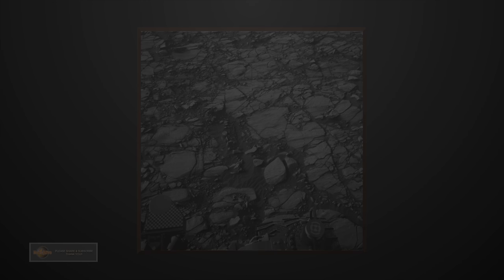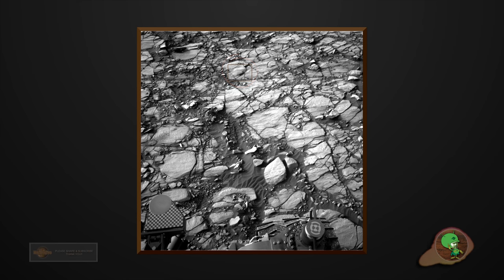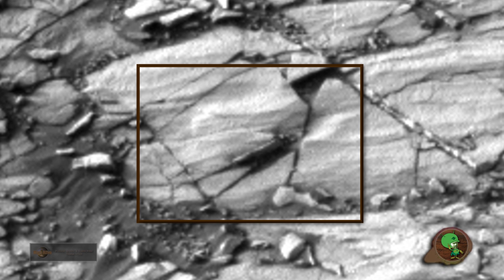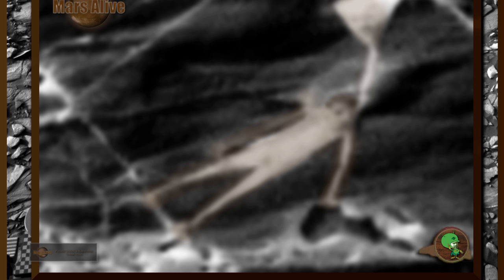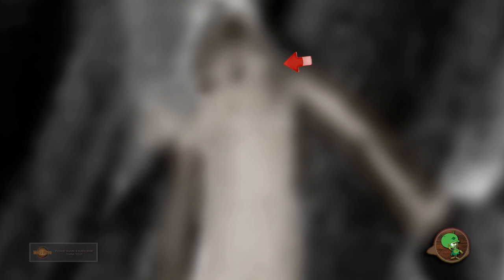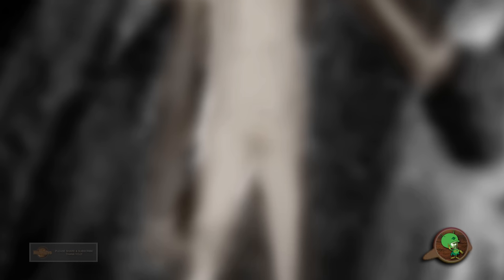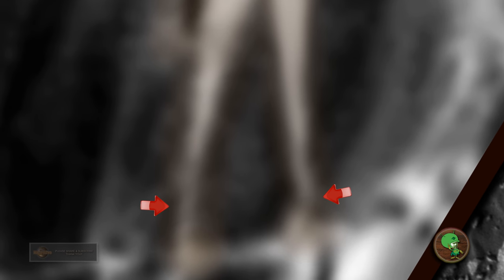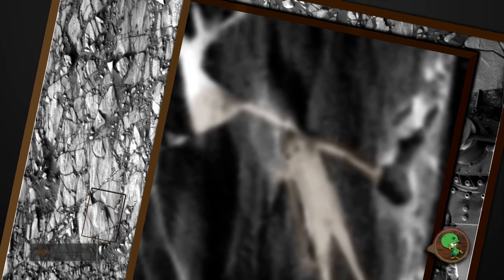Tiny Humanoid Being on Mars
4K Resolution!

There are multiple layers that NASA uses to cover up things they don't want us to see, sometimes we are able to spot anomalies from the Original RAW Image that just doesn't look natural, by inverting their images, we are able to see through some of their cover-up tactics.

In this image from Curiosity Rover, we are able to see a very small humanoid Martian being from head to toe.